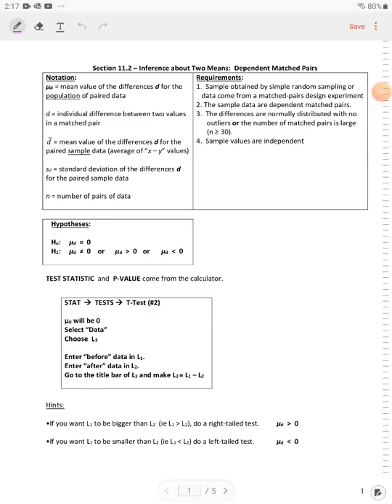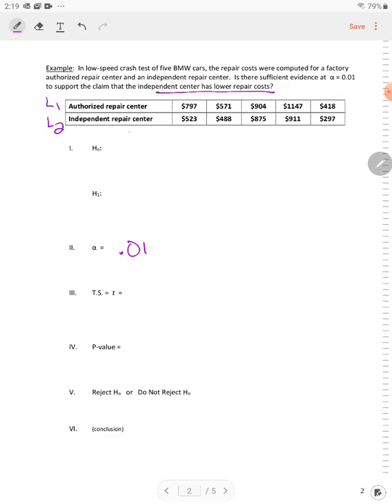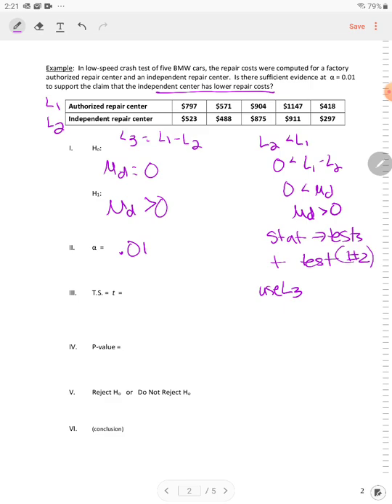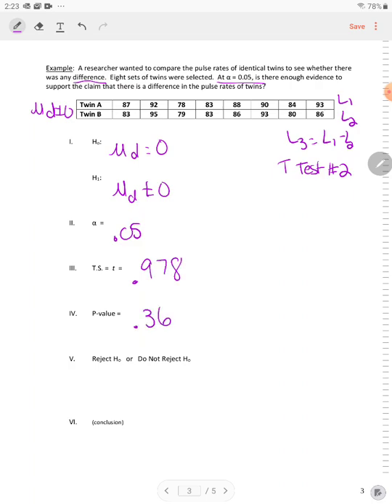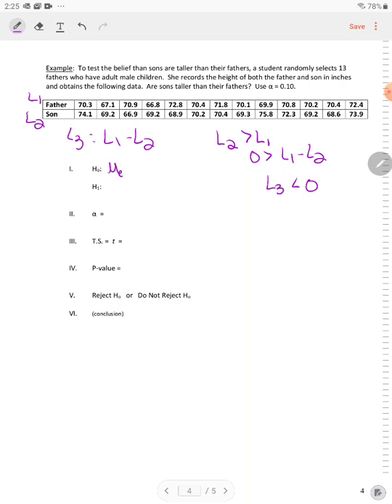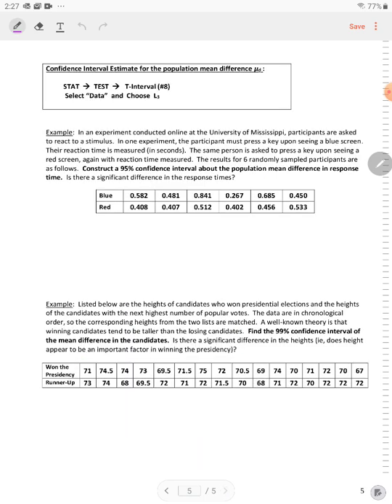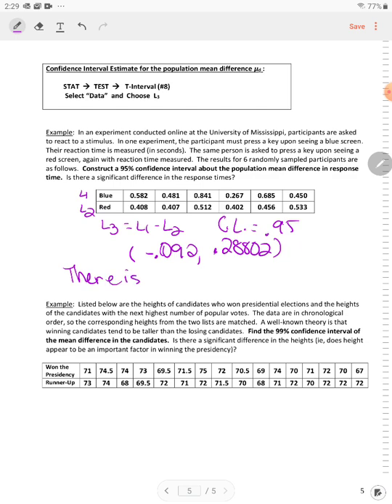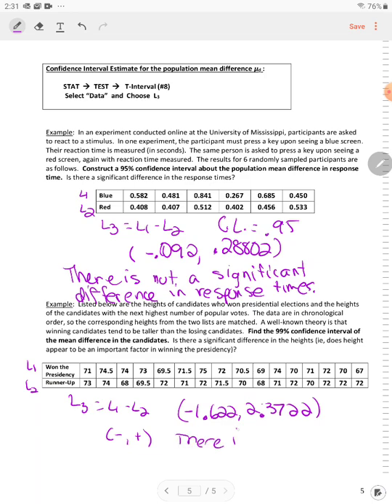Inference about Two Means: Dependent Matched Pairs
Examples using mean values of differences and the t test. Examples of using t intervals to determine a significant difference.